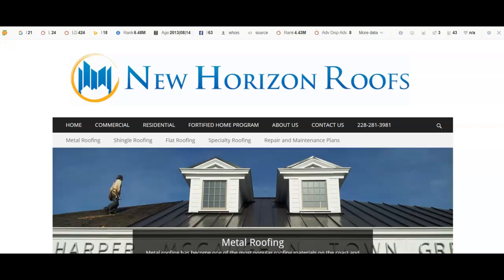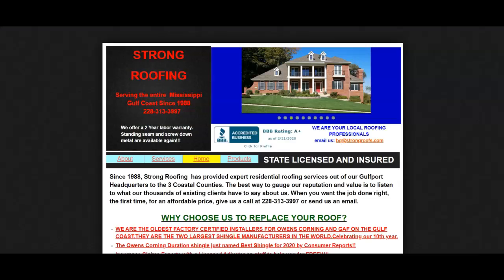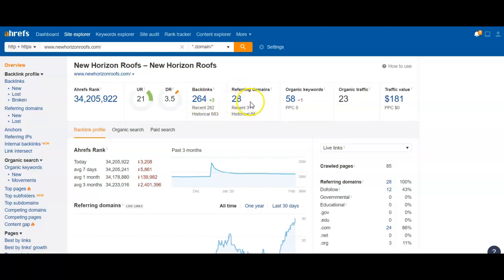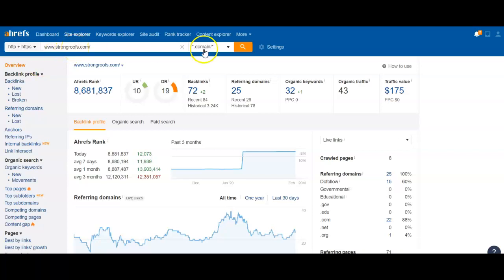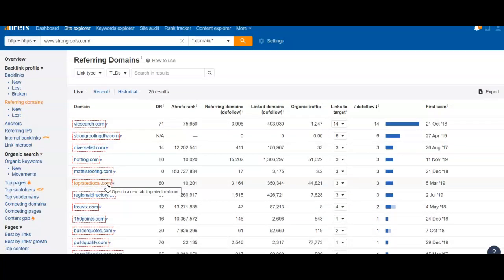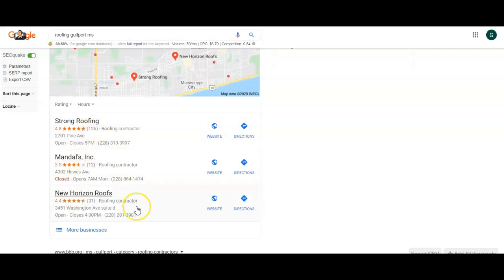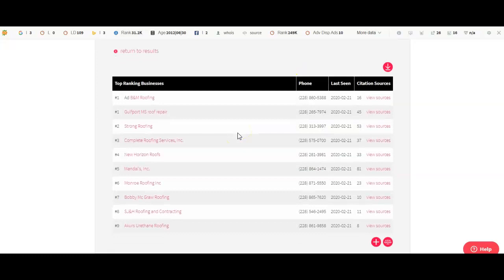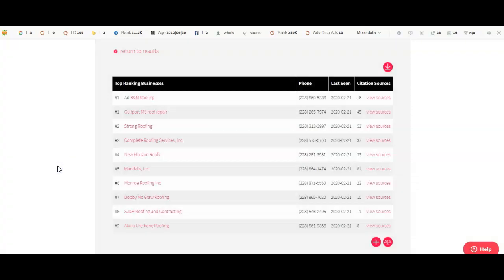New Horizon Roofs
Blu Digital Solutions shows New Horizon Roofs how to go from the bottom of the first page of Google to the top!